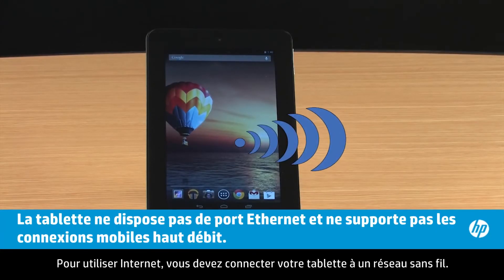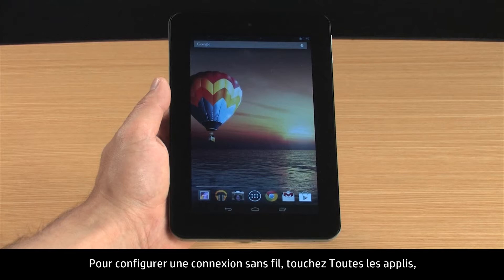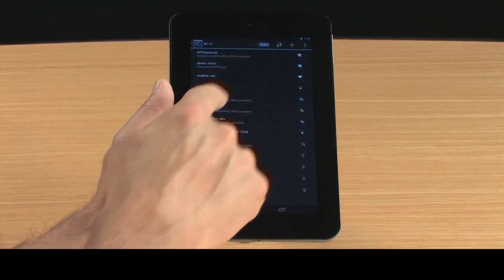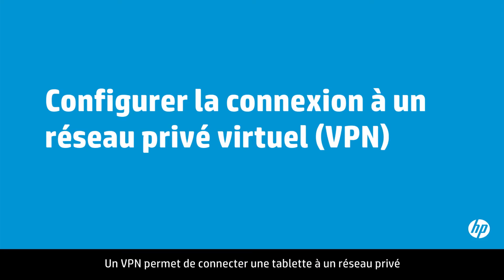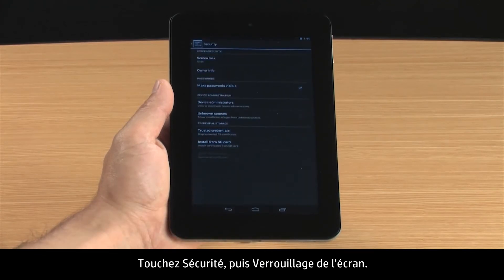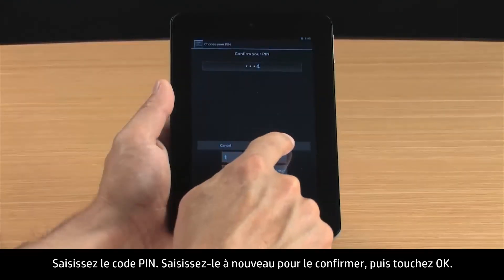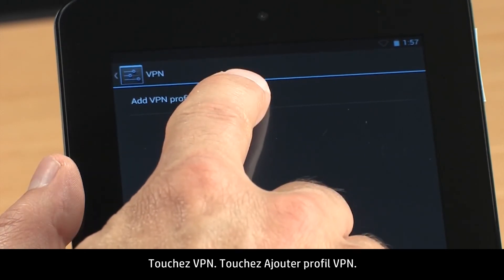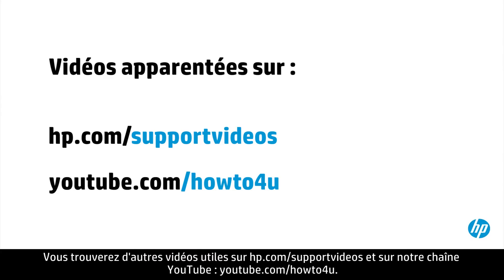Connecter une tablette HP Slate 7 sous Android 4.1 (Jelly Bean) à un réseau sans fil.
Apprenez à connecter une tablette HP sous Android à un réseau Wi-Fi et à un réseau privé virtuel (VPN). Pour pouvoir utiliser Internet, votre tablette doit être connectée à un réseau.